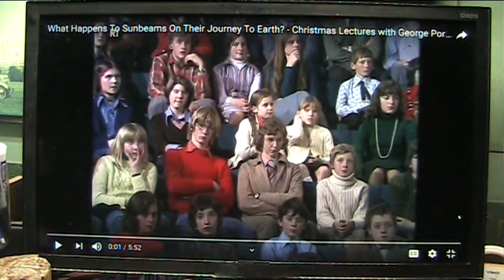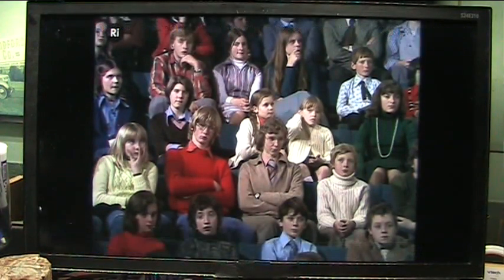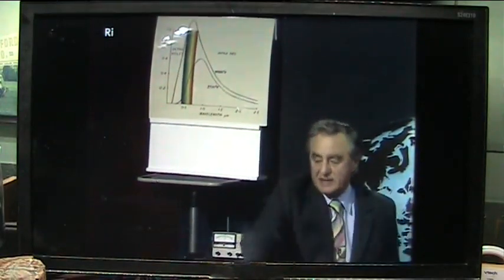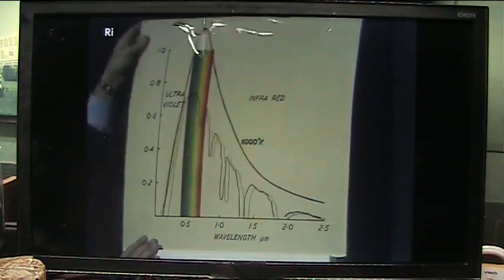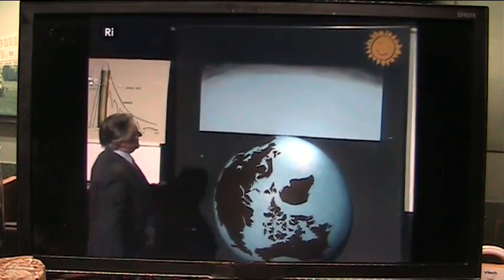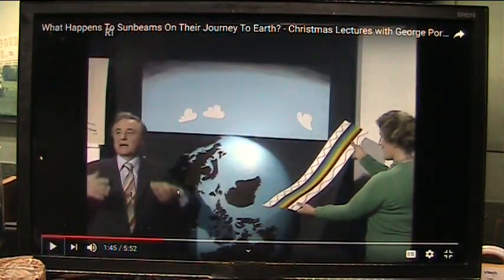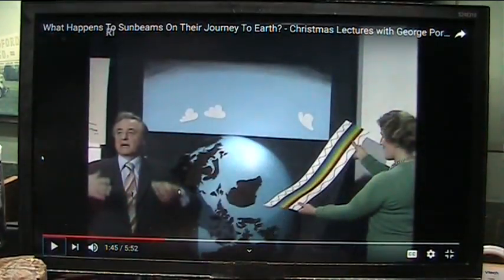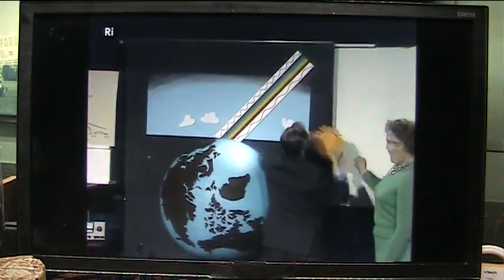MFU on Spinning Light Particles